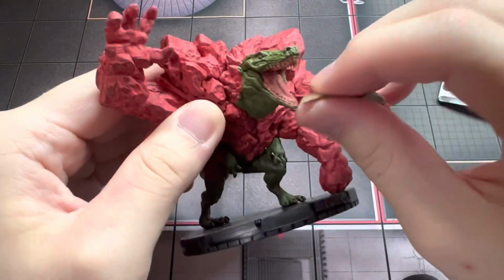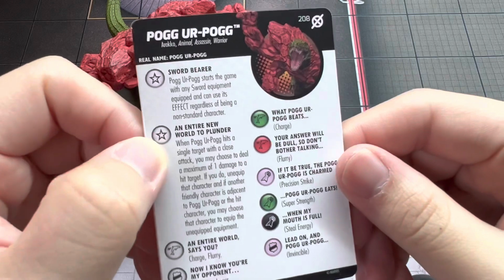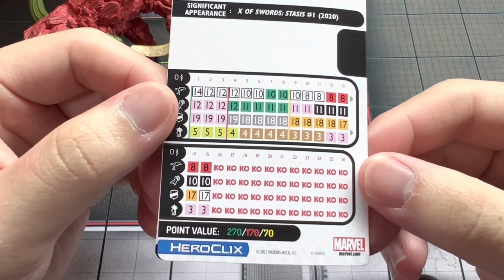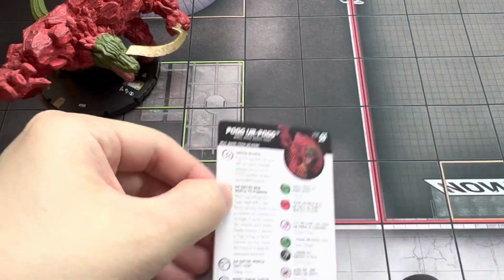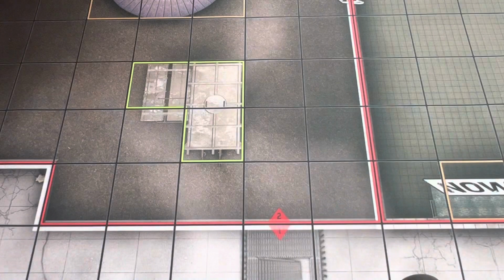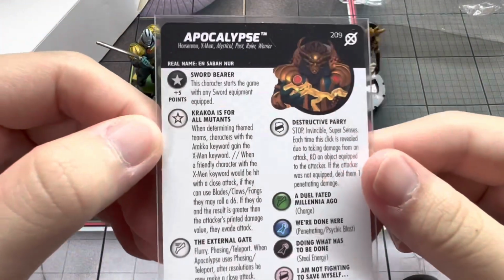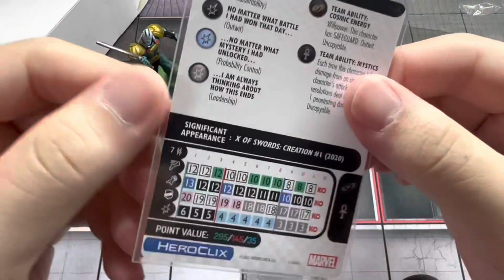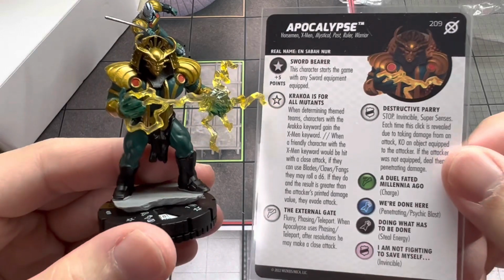HeroClix - Unboxing - Marvel X of Swords OP Main Prize Pogg Ur-Pogg & Grand Prize Apocalypse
My unboxing video of the X of Swords OP Main Prize Pogg Ur-Pogg & Grand Prize Apocalypse.